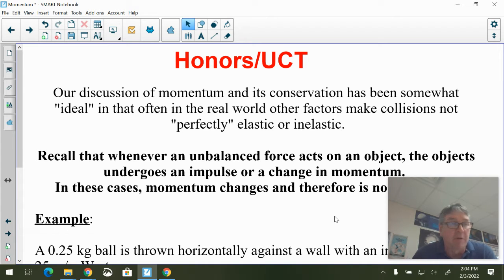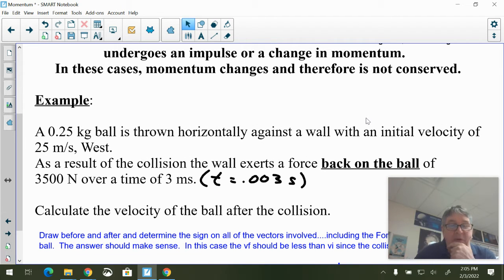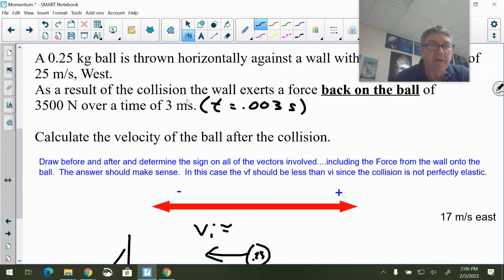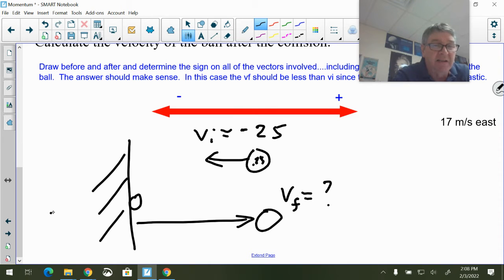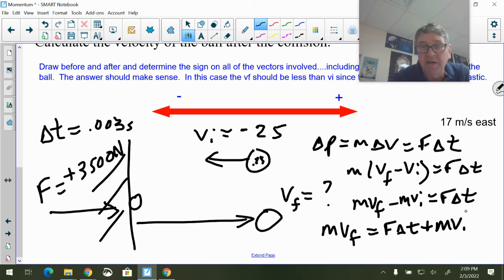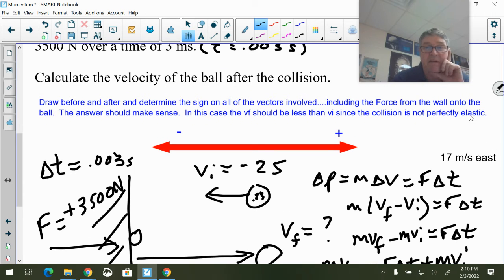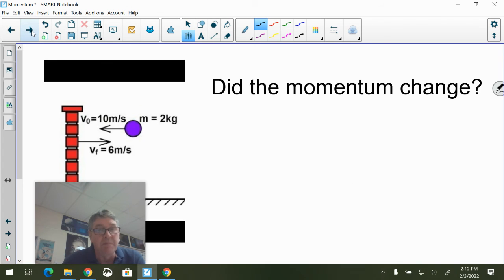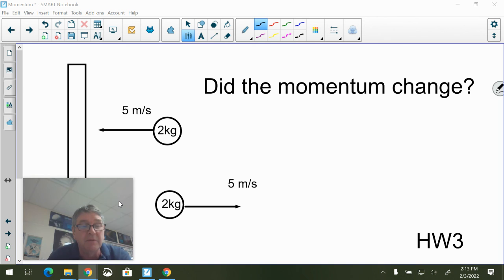Impulse Momentum Honors